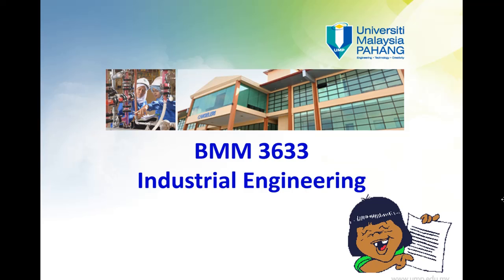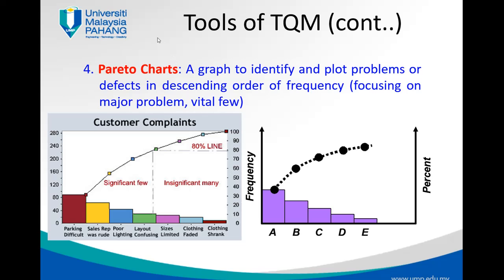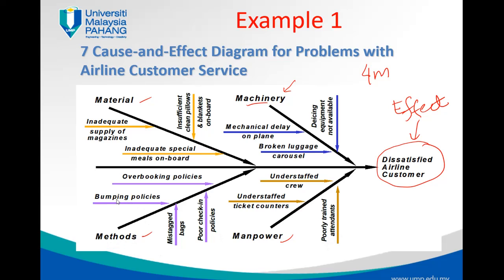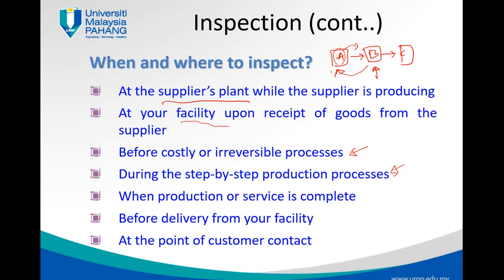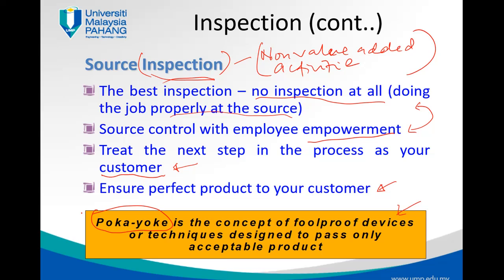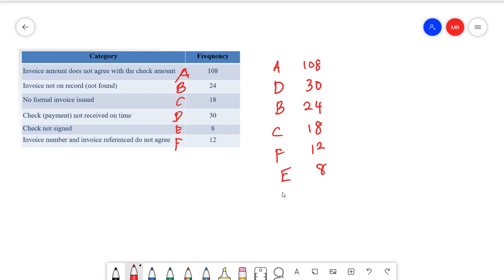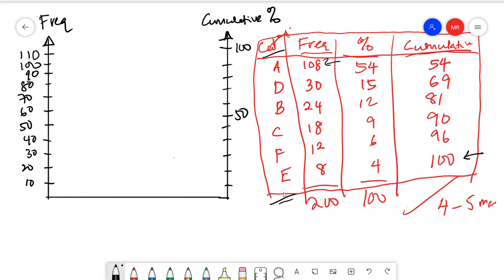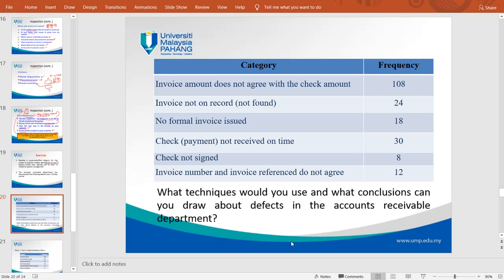Chapter 2 TQM Part 2